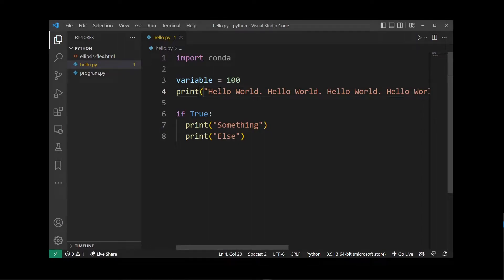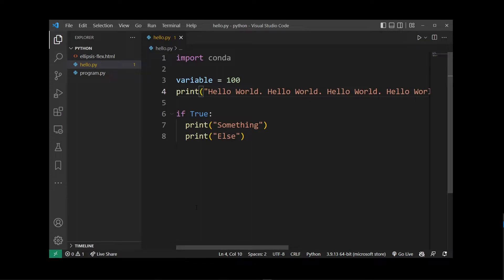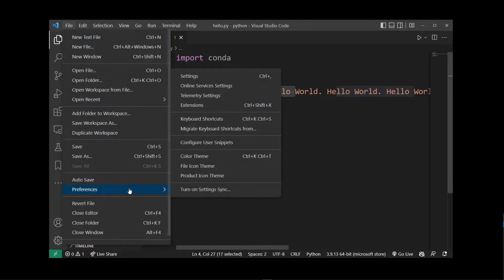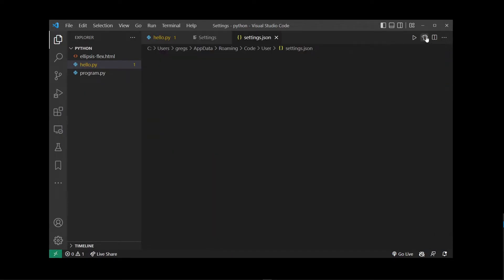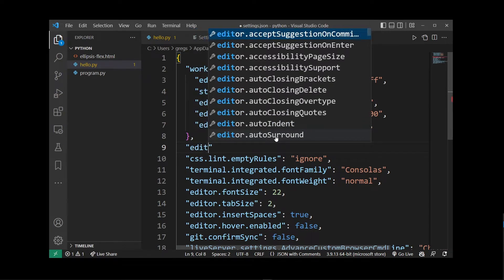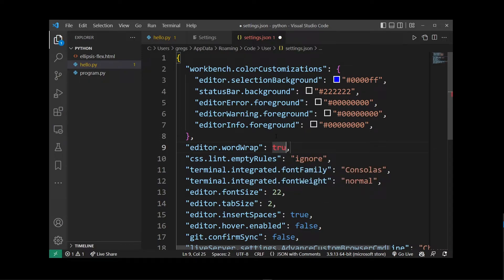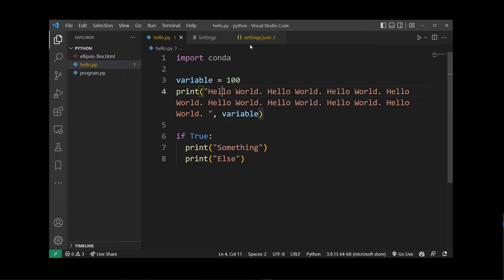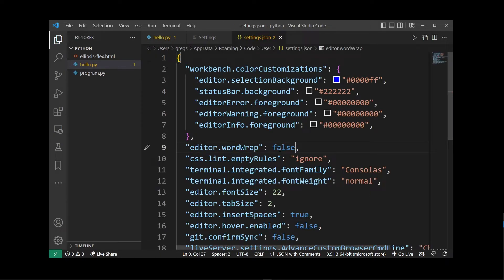How To Enable Word Wrap In Visual Studio Code (VScode)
This Visual Studio Code tutorial will show you the fastest way to enable Word Wrap and disable Word Wrap in VSCode (VS Code)

00:00 How to Word Wrap in VSCode
00:15 How to Enable Word Wrap in VScode
00:30 How to Disable Word Wrap in VScode